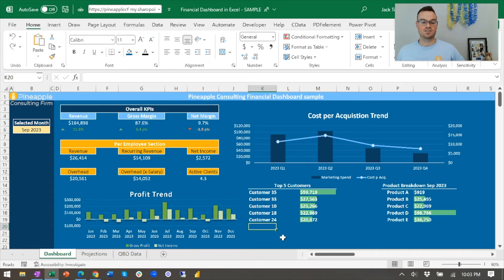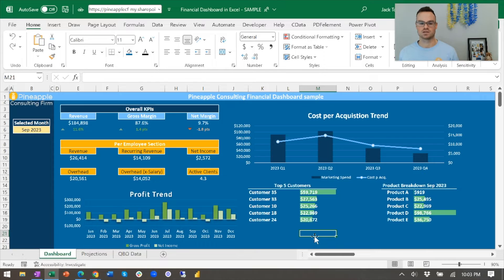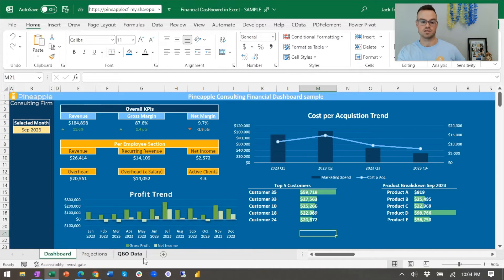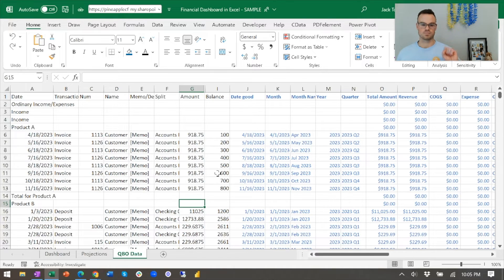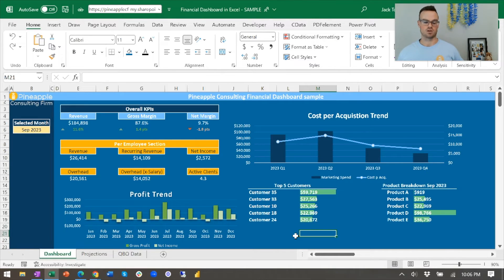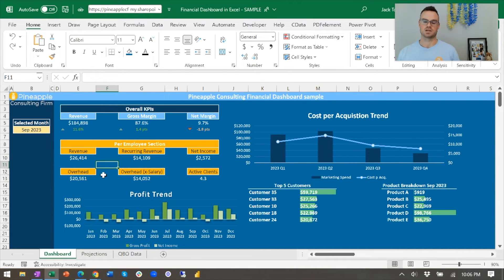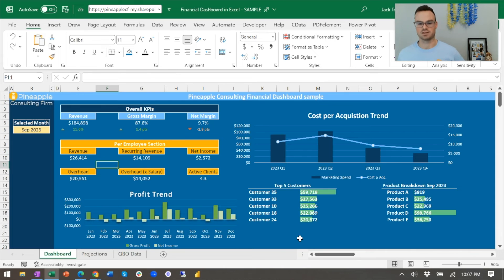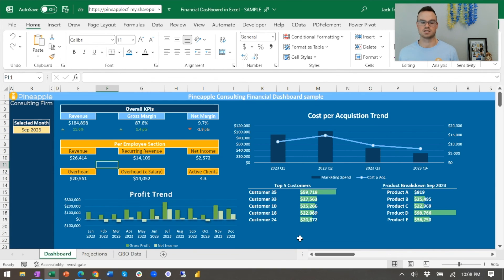Small Business Financial Dashboards in Excel Example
Simple and customizable financial dashboards for Small Business owners, built in Excel!

For a written "how to" overview in creating something like this, check out our blog about it!